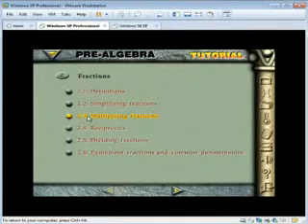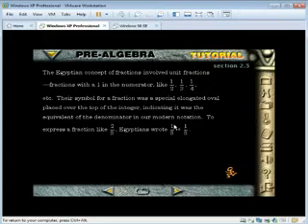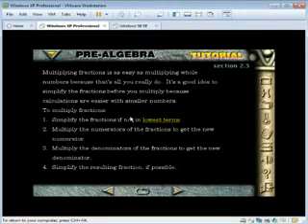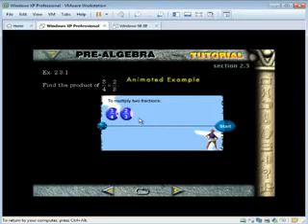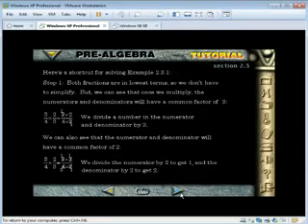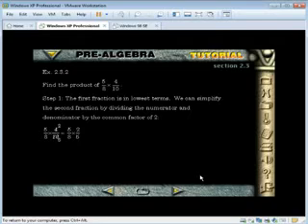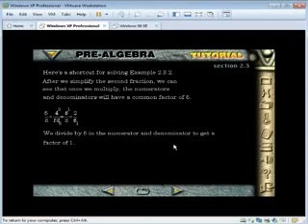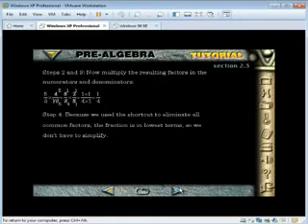Math Advantage: Pre Algebra - Chapter 2, Section 3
Math Advantage: Pre-Algebra
Chapter 2: Fractions
Section 3: Multiplying Fractions